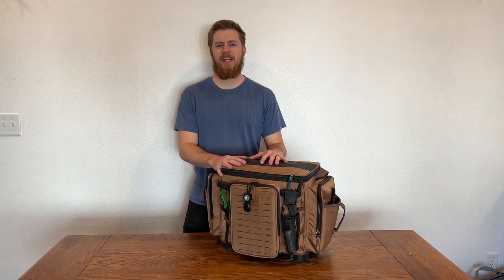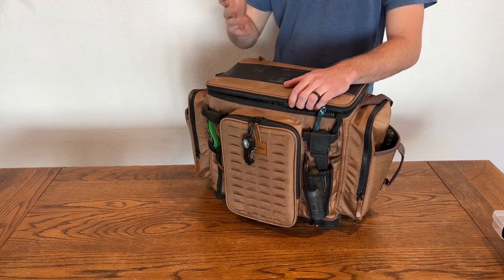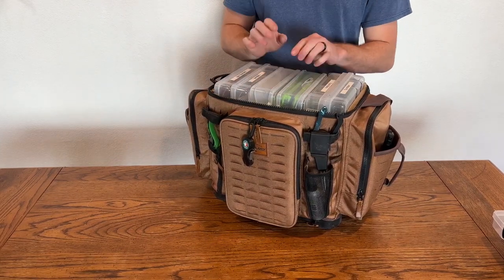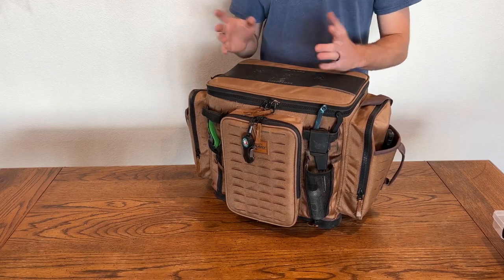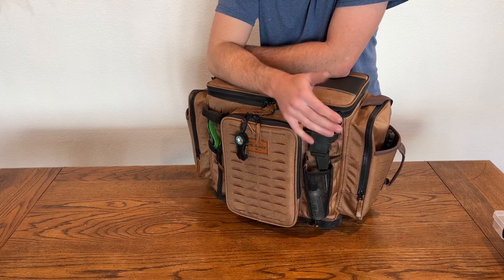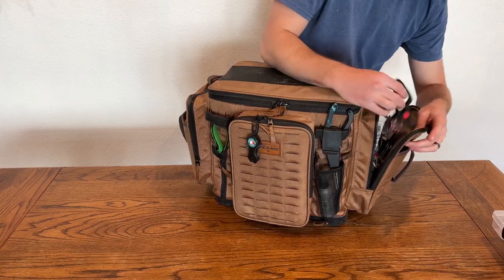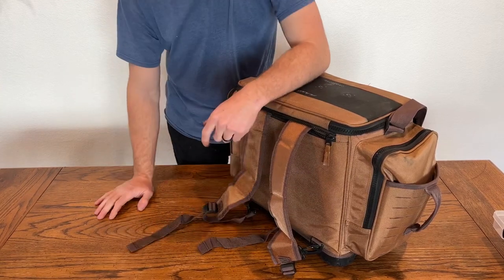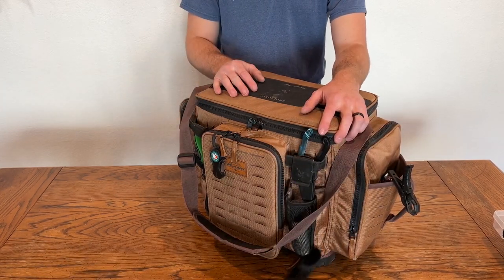Plano Guide Series Tackle Bag 3700 XL 1 Year Review!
This video provides a quick overview of the Plan Guide Series 3700 XL Tackle Bag. I give some of my opinions of the bag based on my experience over the past year. This bag offers a lot of storage and options for your tackle storage. I am delighted with the bag and will continue to use it for all my fishing gear. If you have any questions, please leave them below.